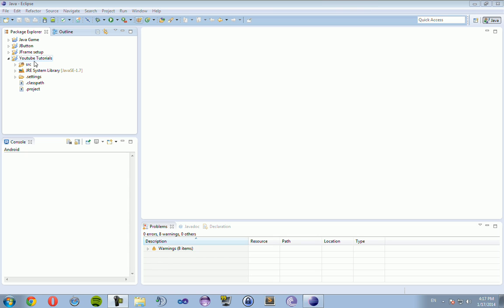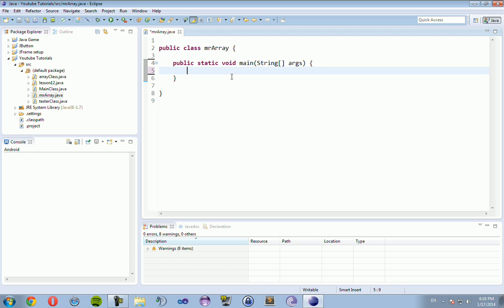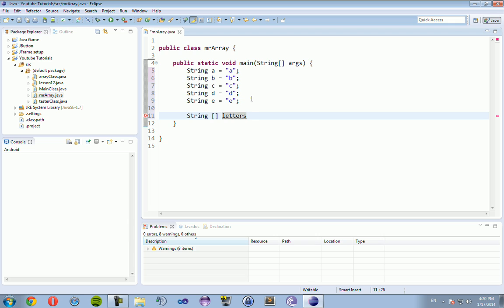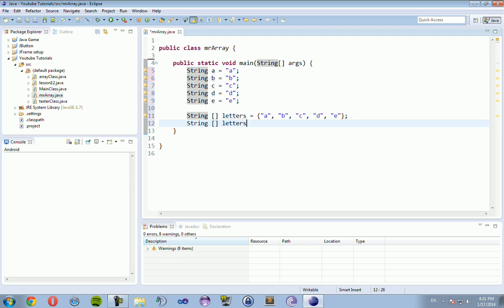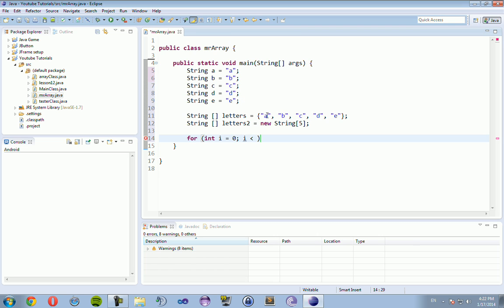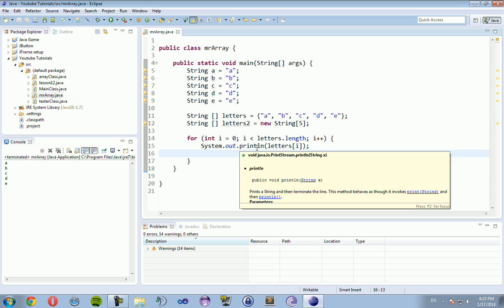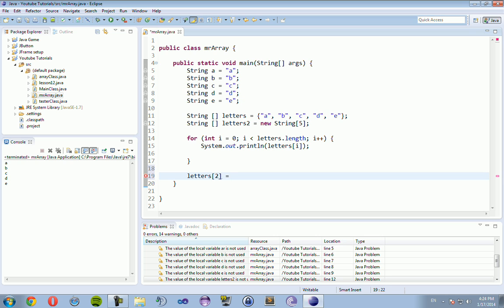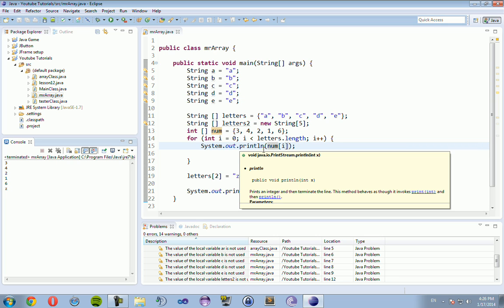Learning Java: #12 - The Basics of Arrays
In this lesson I go over the basics of Arrays. I only graze over 1 dimensional arrays, although later on in the series I will explain 2 dimensional arrays.

Check out these books if you are serious about learning Java!

Beginning Programming with Java for Dummies

Core Java, Volume II -- Advance Features (9th Edition) (Most up to date)

Java, A Beginner's Guide, 5th Edition